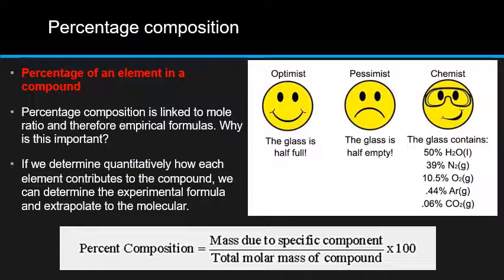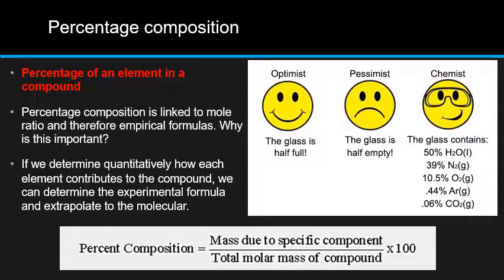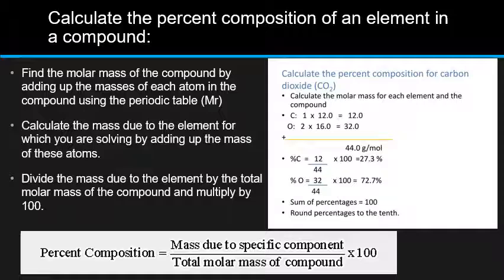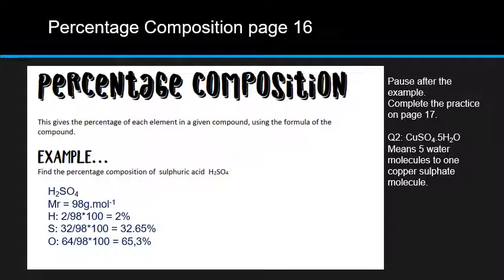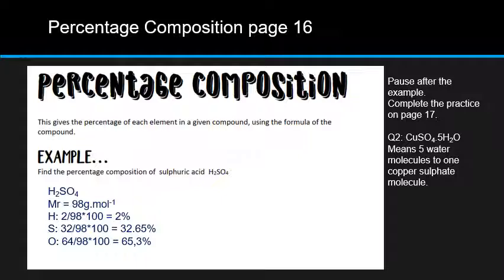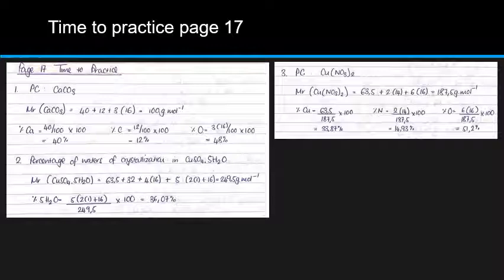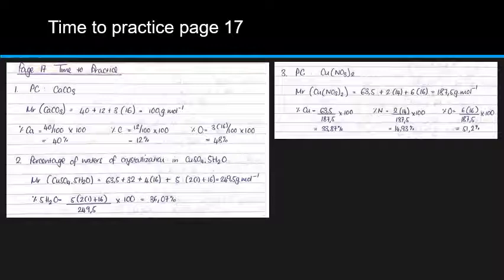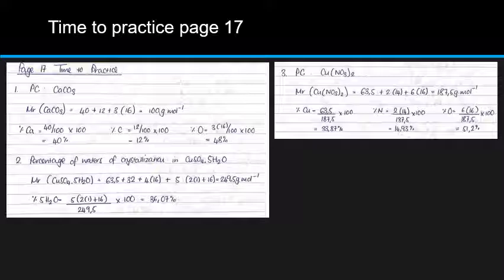Percentage Composition lesson8 part1